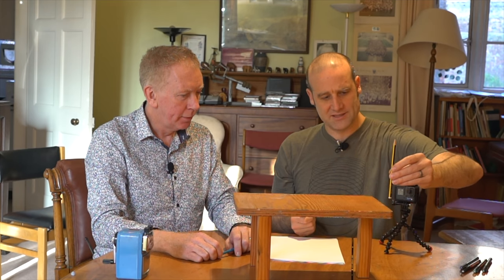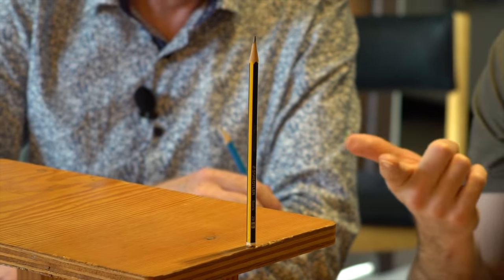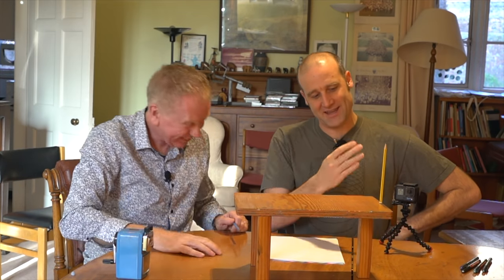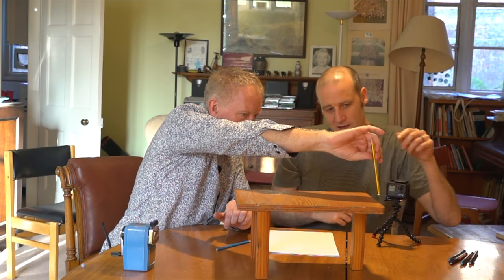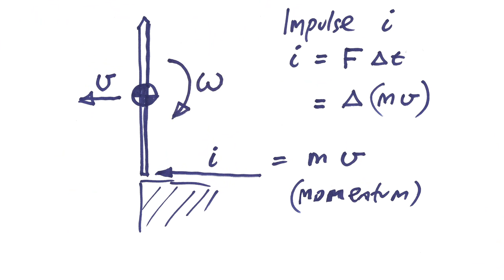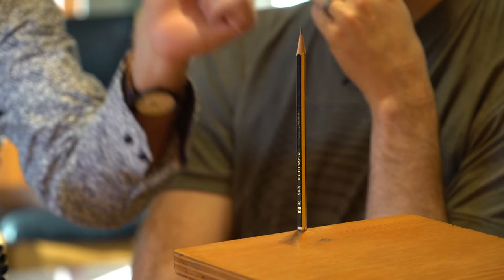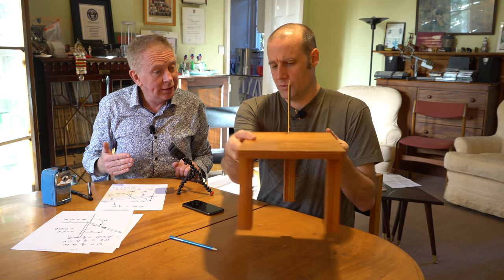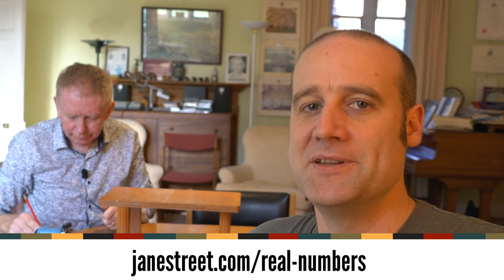Will a falling pencil hit the table? We do the maths!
We have a full break down of the working out for teachers:
There are Think Maths free resources for teachers for most of my videos!

CAMERA ISSUE
Yes we did lose the video file from the GoPro filming the working out! So I had to recreate it using a scan of the pages. Which raises a question: which do you prefer? A GoPro pointing at the notes (like from 11:31 onwards) or an animated scan (like up until 11:05)?

CORRECTIONS
- Nothing yet! Let me know if you spot anything.

Andrew Wieland
Alan McNea
Richard Dickins
Tracy Parry
Aimee Arost
Henry Gustafson

Filming and editing by Trunkman Productions
Audio by Peter Doggart